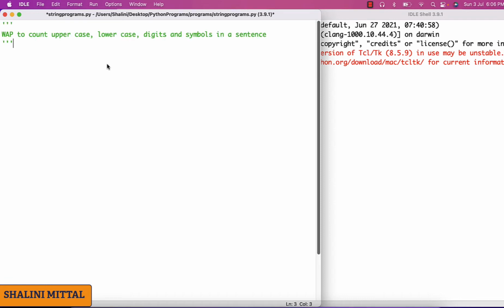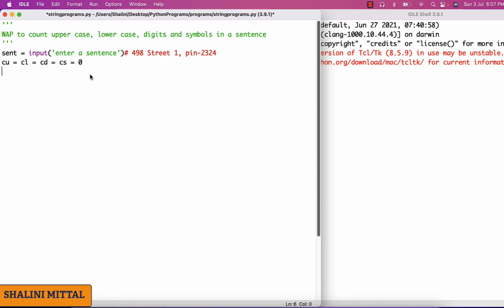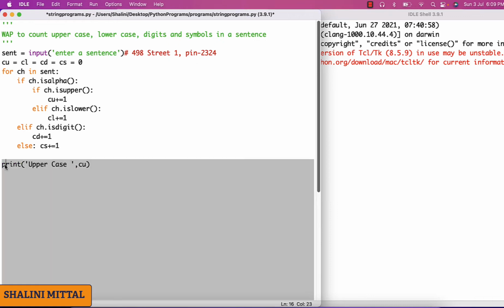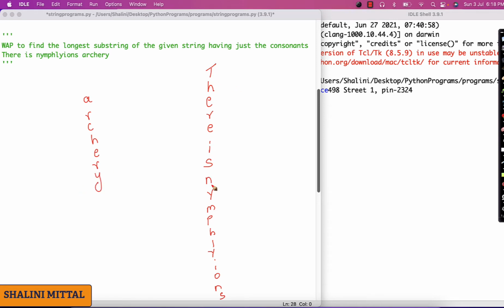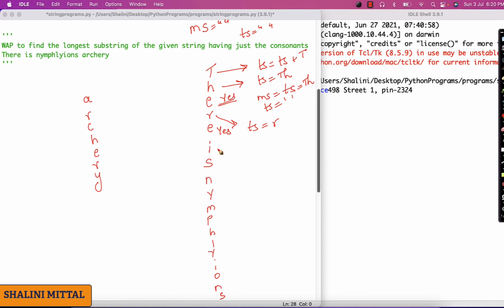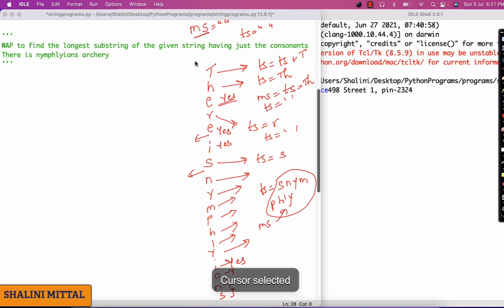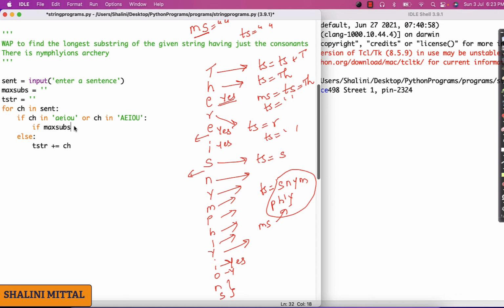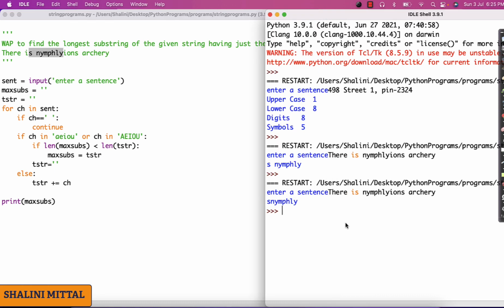Python 37 - Programs on String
This video covers few programs on string to give you a basic understanding on how to write programs that involve string.